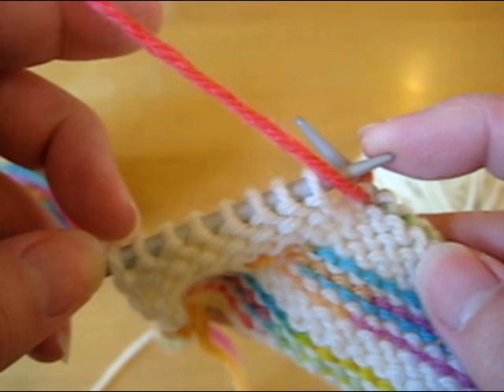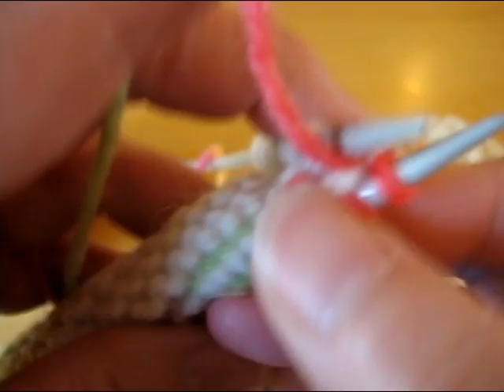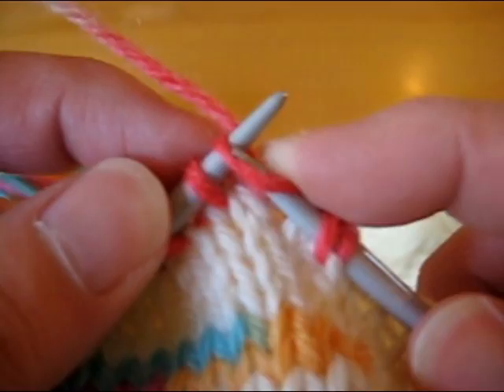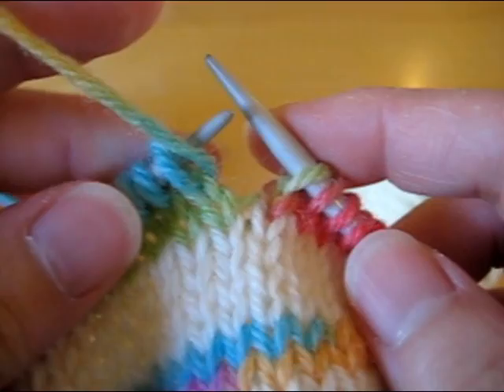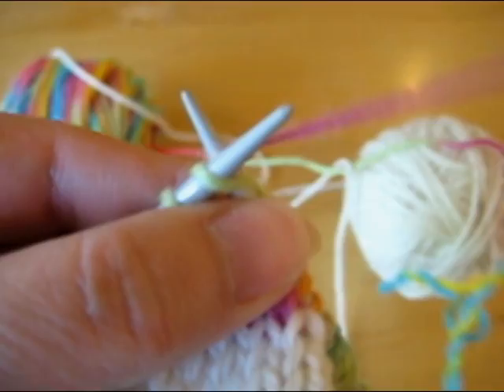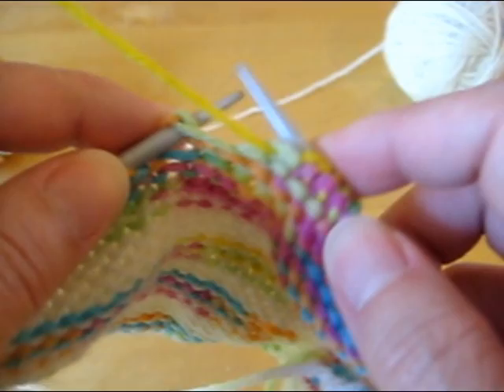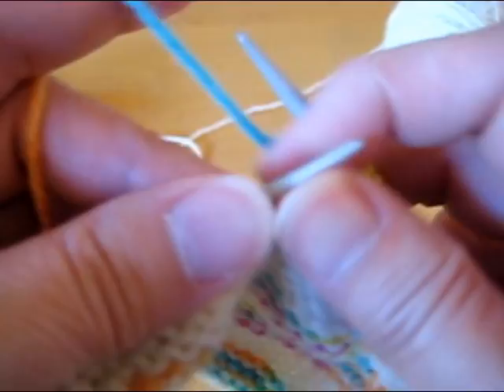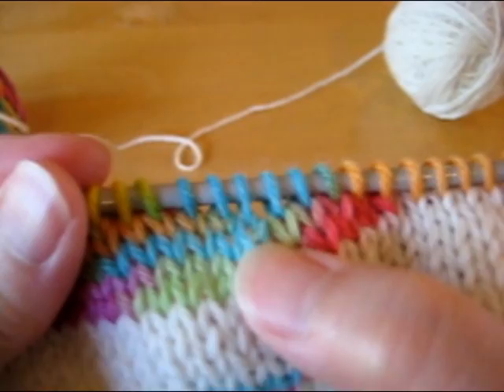German Short Rows Part I - Purl to knit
German short row technique that does not require a wrap at the turn. Replicates the Japanese short row technique without safety pins.

Part I describes how to work short rows when turning and on a purl row.
Part II describes how to work short rows when turning on a knit row.